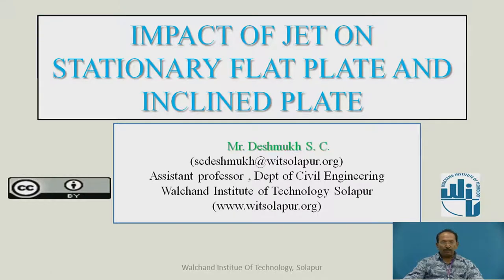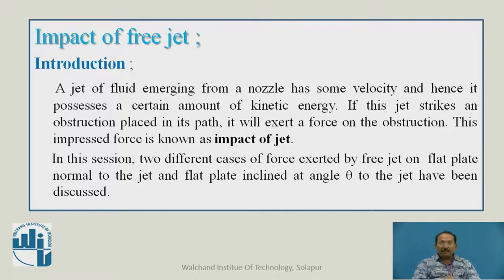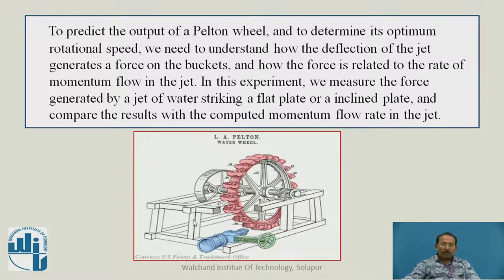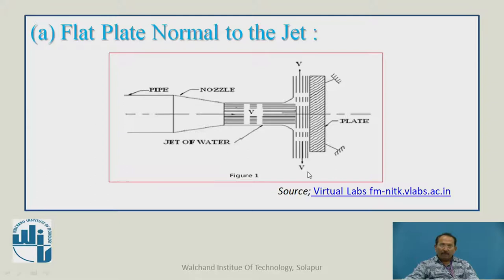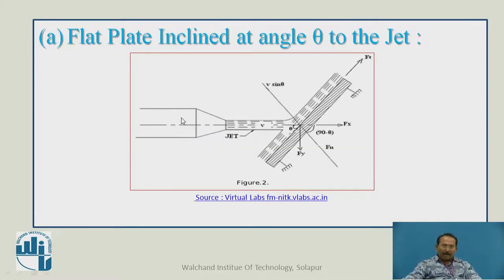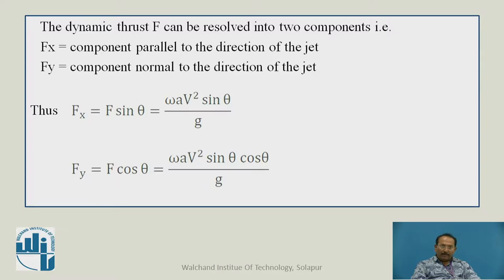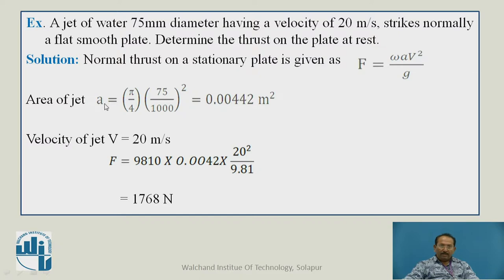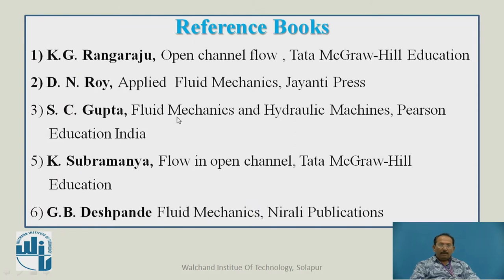Impact of Jet on Stationary Flat Plate and Inclined Plate`